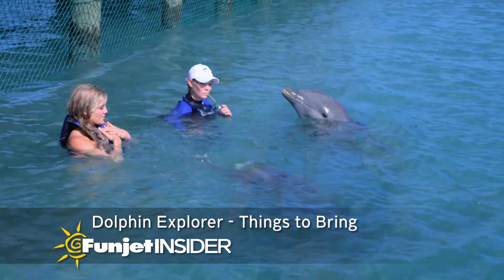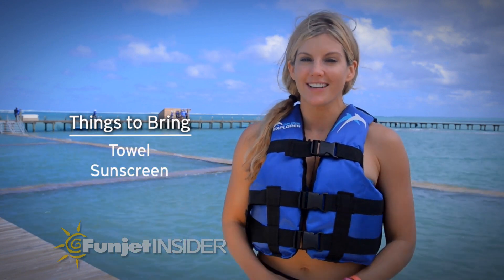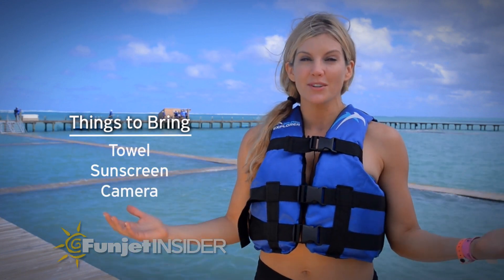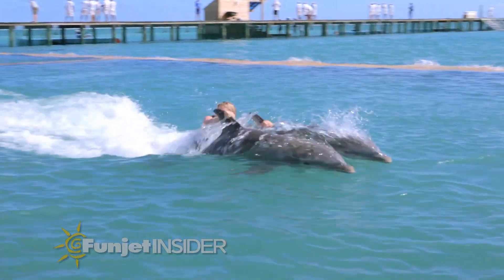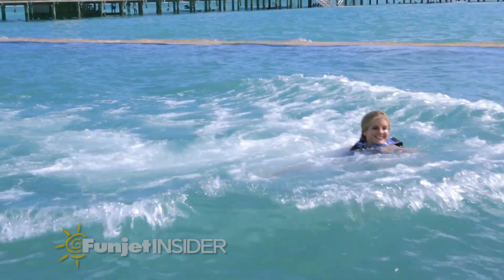Tips for Swimming with the Dolphins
From what to bring to taking photos, the Funjet Insider has the tips you need to know before you go on your Dolphin Explorer adventure.